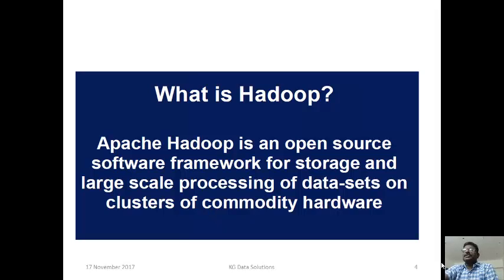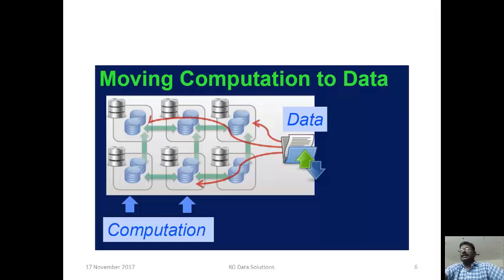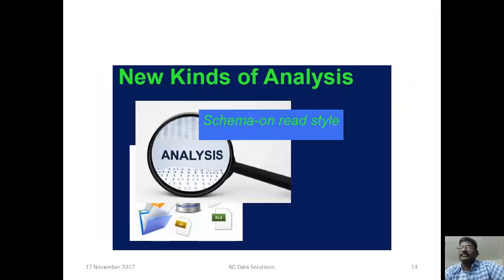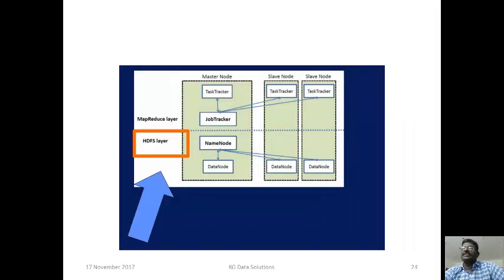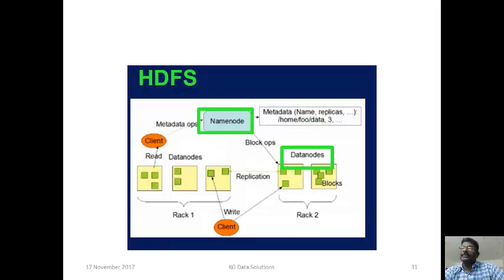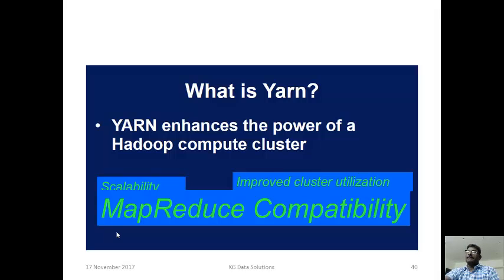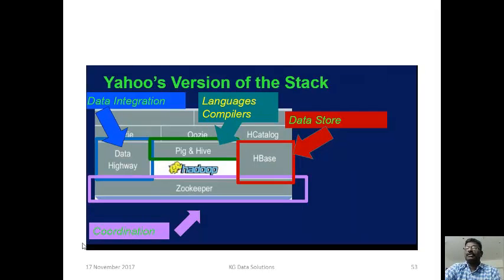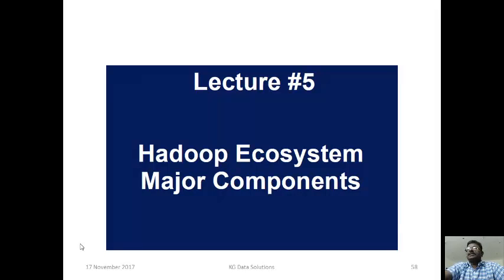Lesson 1B Big Data Hadoop Stack Nov 17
In this module we will take a detailed look at the Hadoop stack ranging from the basic HDFS components, to application execution frameworks, and languages, services.